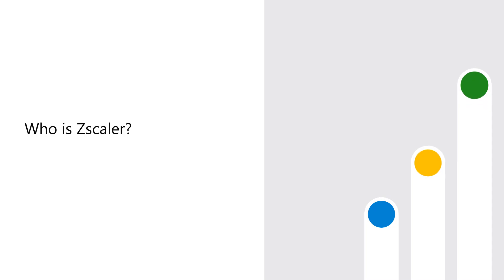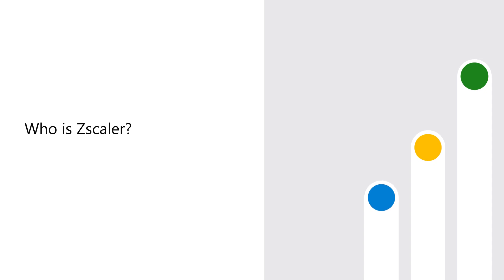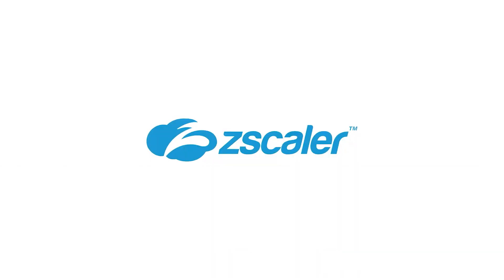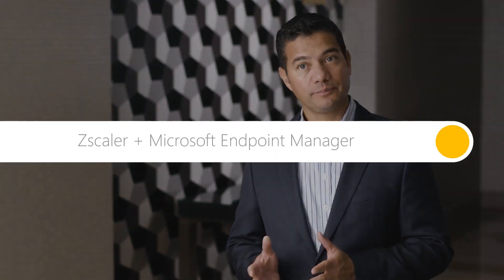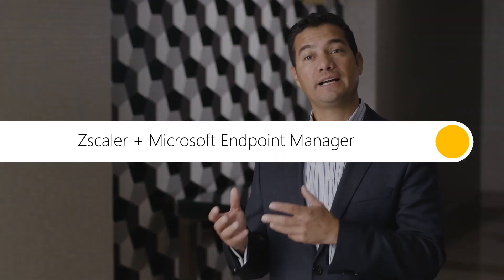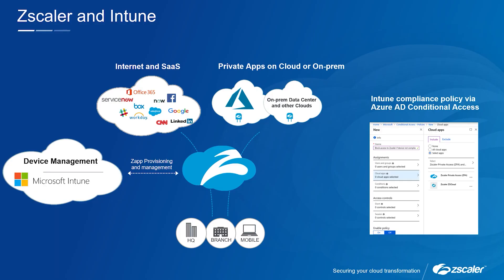Zscaler End Point Management and CA integrates with Microsoft Endpoint Manager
Learn how Microsoft Intelligent Security Association (MISA) partner Zscaler integrates with  Microsoft Endpoint Manager.